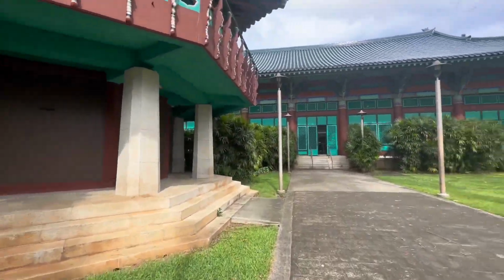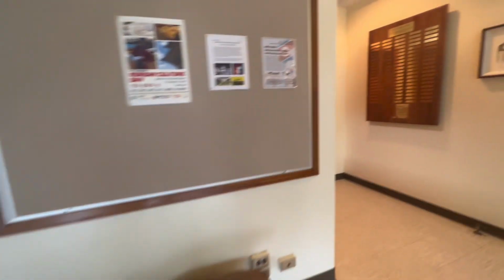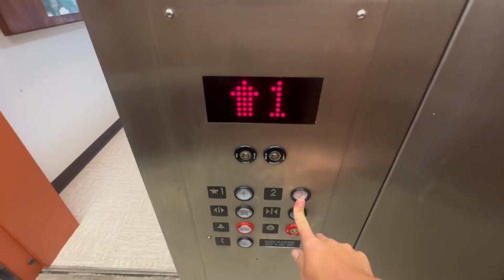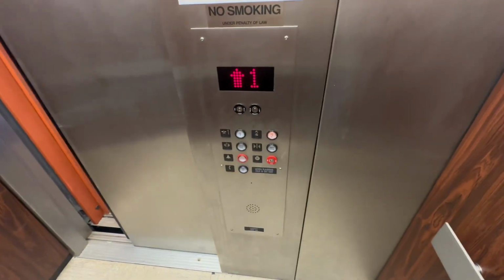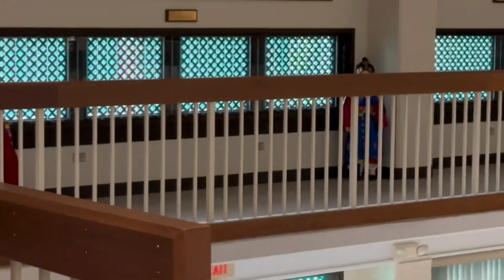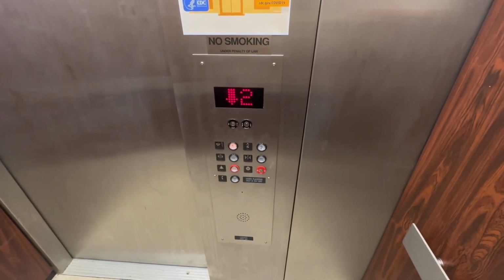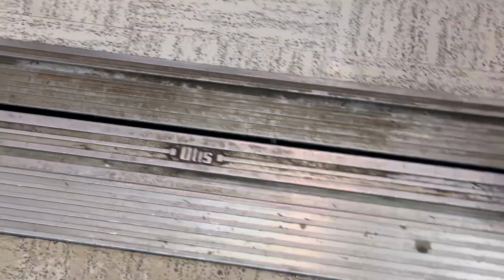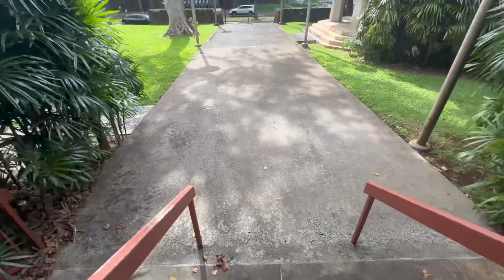Dangerous Slap on Mod. Otis Lexan Hydraulic Elevator at Center For Korean Studies, UH Manoa